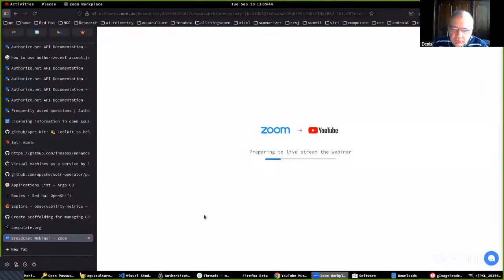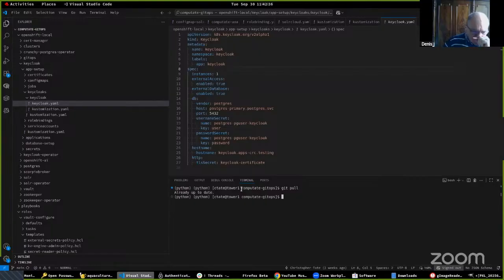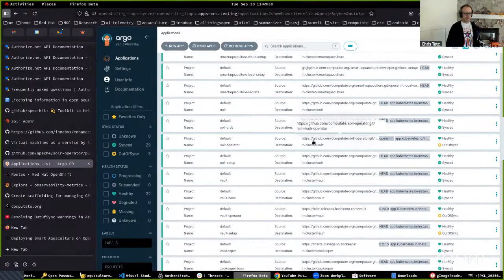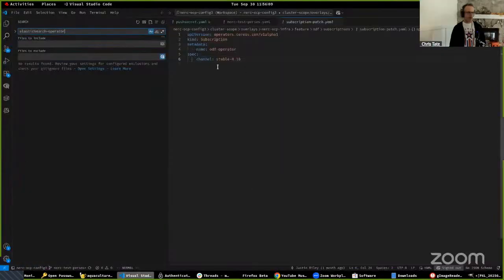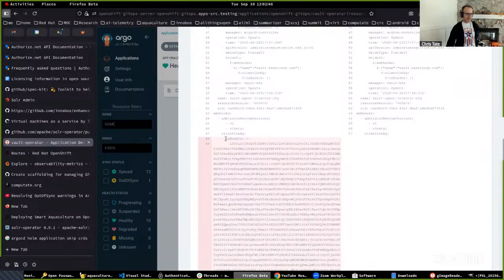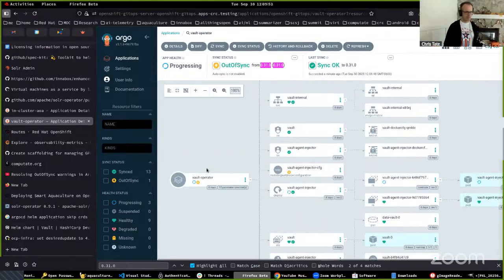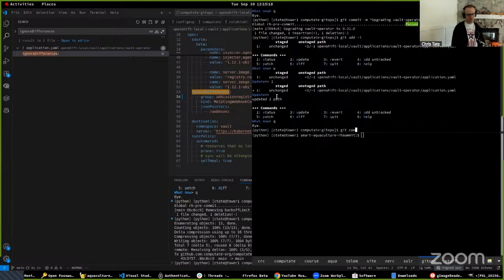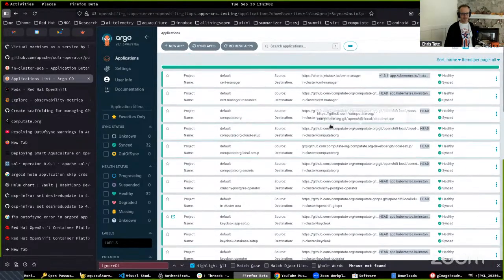Resolving OutOfSync warnings in ArgoCD GitOps for Smart Aquaculture platform